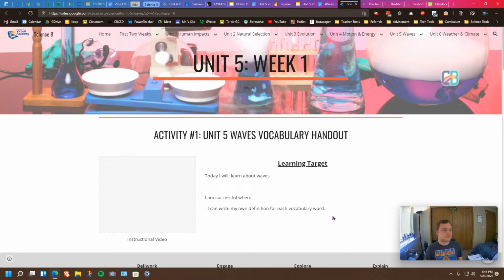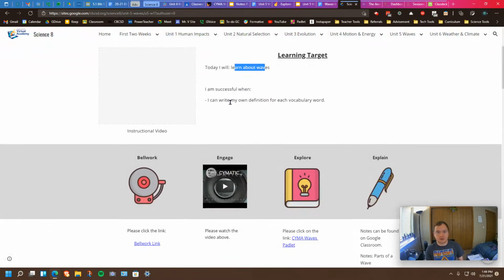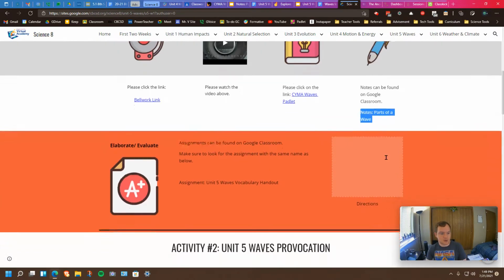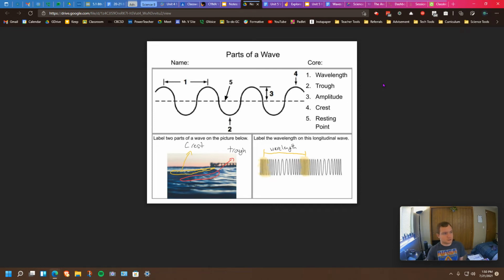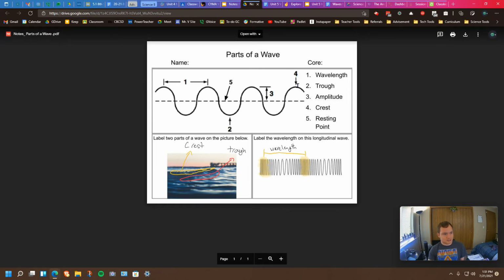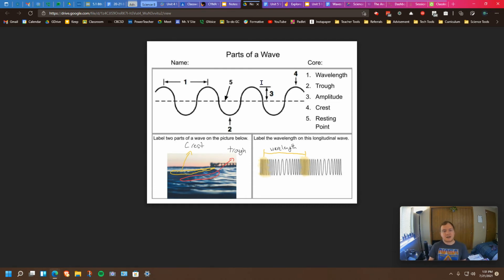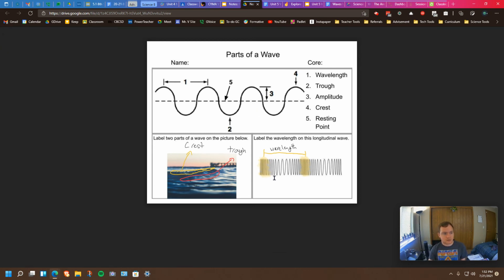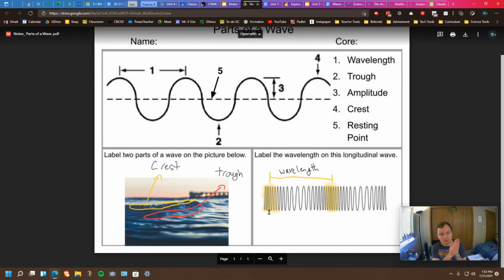5.1.1 Instructional Video Sci 8